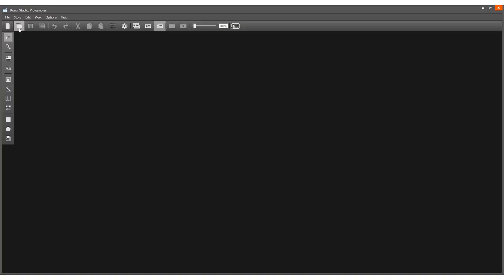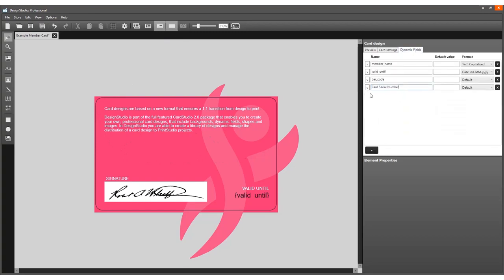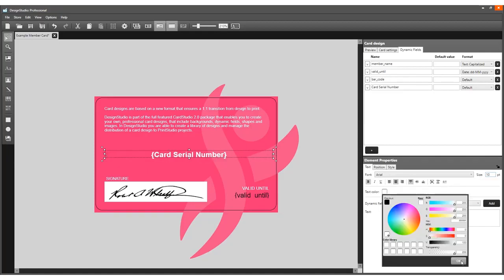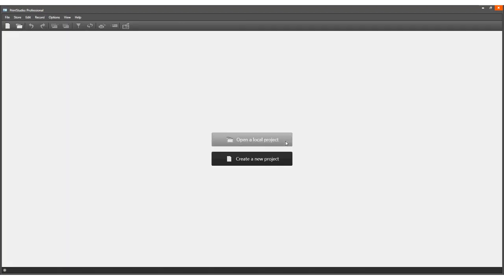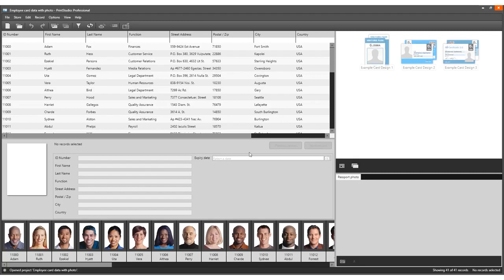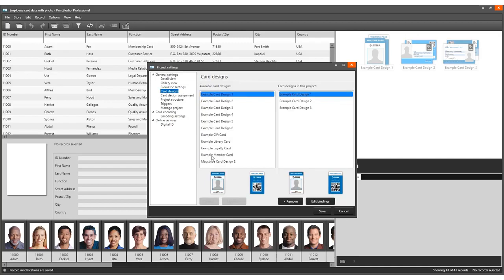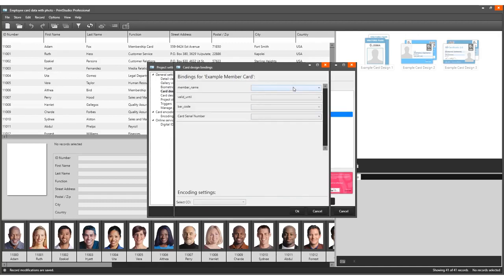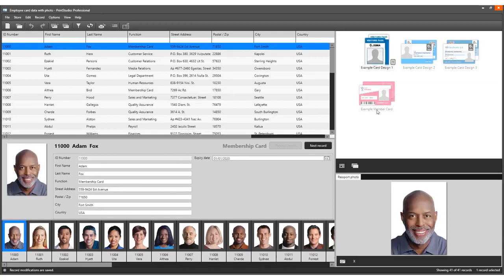Zebra CardStudio | Cómo numerar tarjetas de manera automática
¿Quieres saber como se numeran las tarjetas con Zebra CardStudio? Aquí te dejamos con un pequeño tutorial